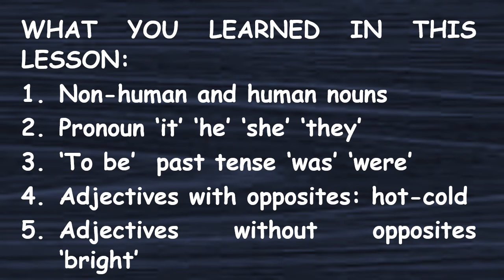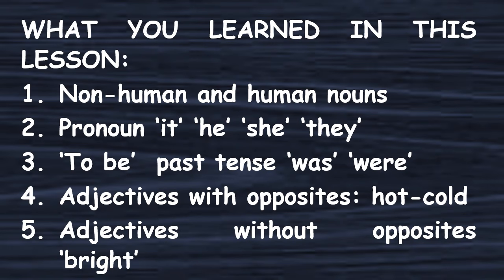Beginners Lesson No 4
Fourth video in the series BEGINNERS ENGLISH. Here is a series of videos for Beginners. These numbered video lessons are for learning to speak English fluently and correctly. Those who cannot speak a single sentence of English can listen carefully, read each sentence with full concentration and repeat each sentence along with the video and speak them aloud after completing the video. Those who know some English can also benefit from these lessons because they can listen to each sentence pattern, learn grammar, vocabulary, pronunciation, spelling and punctuation when they hear the sentences being read and then reading them on their own. In this way the sentence patterns in each of the lessons helps you to correct your own mistakes. So begin learning good English by watching this new series of Beginners English videos.